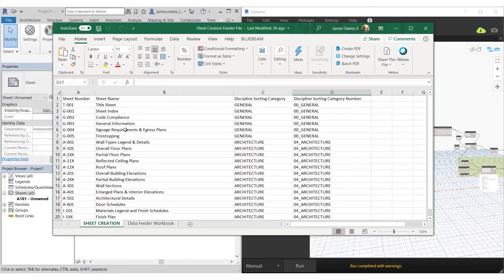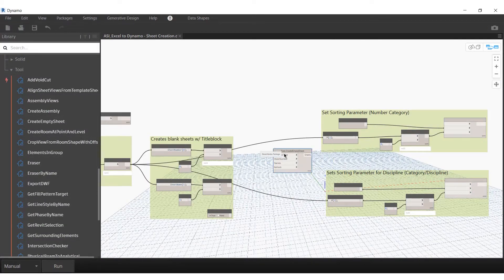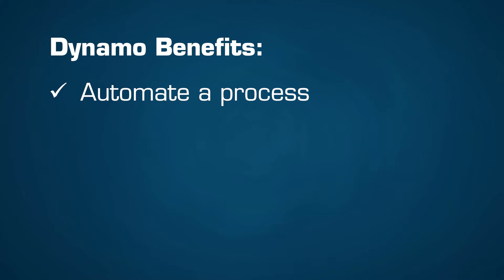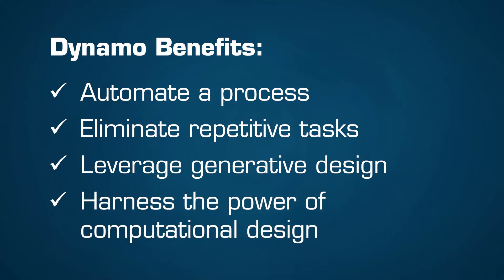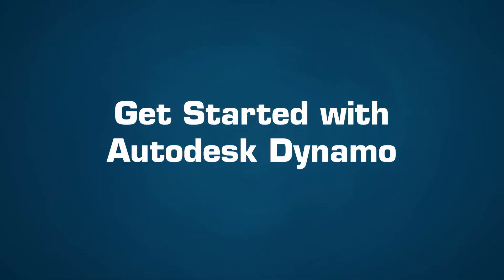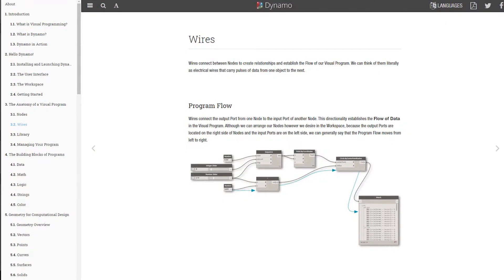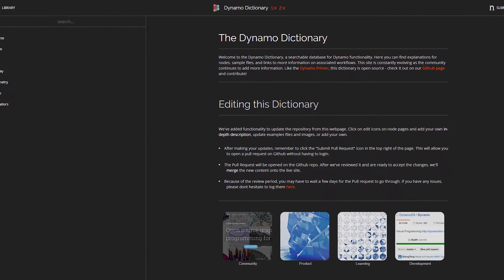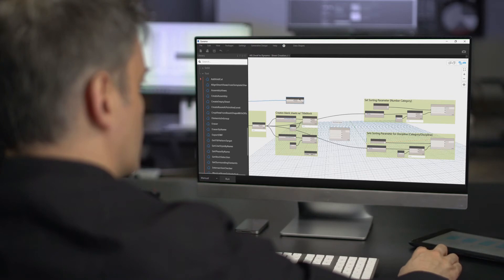Using Dynamo to Boost Design Capability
| IMAGINiT can help you discover and master key skillsets worth investing in. Tools like Dynamo enable design engineers to use computational design and a data-driven process to generate thousands of potential geometries for a given model, allowing you to explore countless options without having to manually model each one. Keep your team up-to-date on the latest skills with IMAGINiT training. for the next Dynamo workshop.